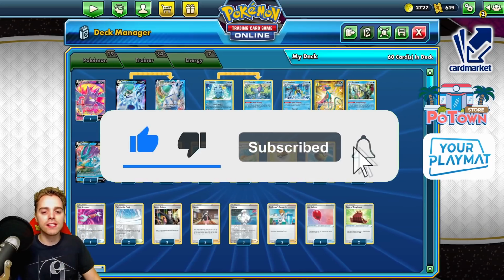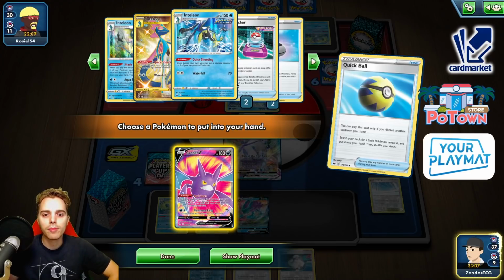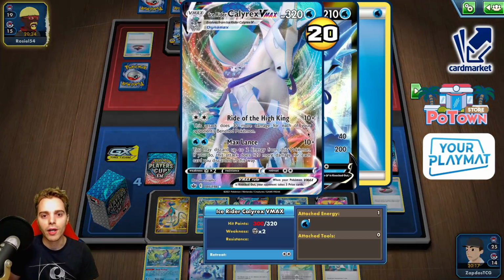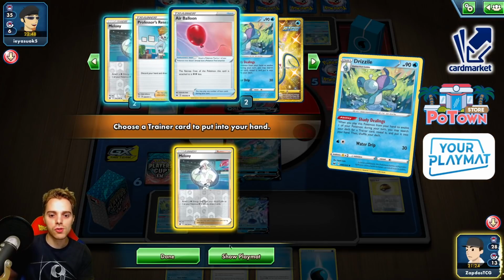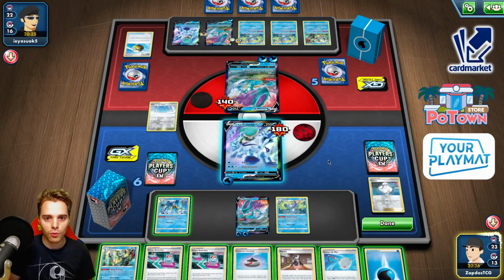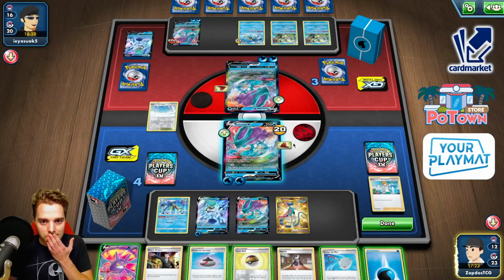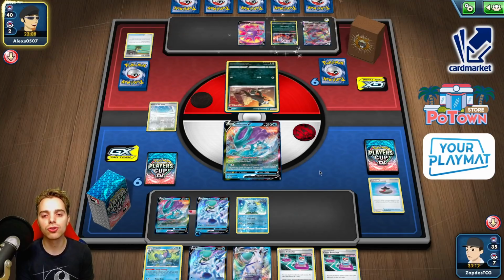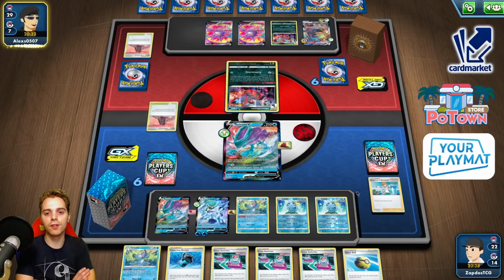Ice Rider Calyrex VMAX Deck With Cross Switcher Is Broken (Pokemon TCG)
ICE RIDER CALYREX VMAX DECK IS BETTER THAN EVER WITH THE CROSS SWITCHERS FROM FUSION STRIKE!! BEST POKEMON TCG WATER DECK!?

Sup YouTube!
Today we are playing with an updated Ice Rider Calyrex VMAX deck. This deck was already strong but gets even better with new addition from Fusion Strike: The Cross Switchers. This allows Ice Rider Calyrex VMAX to Gust and use Melony in the same turn. This is a super powerful combo that will lead to a lot of win conditions.
Suicune V is also part of the Ice Rider Cayrex VMAX deck. With the early game pressure and Fleet-Footed for extra draw power, this deck will be really consistent.

The Inteleon engine also allows for snipe damage so Max Lance can OHKO VMAX Pokemon when they are softened up. Try out the Ice Rider Calyrex VMAX deck today and see for yourself how Cross Switchers make this Pokemon TCG deck very good!

Which Pokemon TCG deck do you wanna see up next?

Ice Rider Calyrex VMAX Decklist:
Pokémon - 19
* 1 Crobat V DAA 182
* 2 Ice Rider Calyrex V CRE 45
* 4 Sobble CRE 41
* 3 Suicune V EVS 31
* 4 Drizzile SSH 56
* 1 Inteleon SSH 58
* 2 Inteleon CRE 43
* 2 Ice Rider Calyrex VMAX CRE 46

* 2 Cape of Toughness DAA 160
* 1 Tool Scrapper RCL 168
* 3 Evolution Incense SSH 163
* 3 Melony CRE 146
* 3 Boss's Orders RCL 154
* 4 Cross Switcher FST 230
* 4 Quick Ball SSH 179
* 1 Air Balloon SSH 156
* 1 Scoop Up Net RCL 165
* 2 Path to the Peak CRE 148
* 2 Professor's Research SHF 60
* 3 Level Ball BST 129
* 2 Marnie SSH 169
* 1 Fan of Waves BST 127
* 2 Capacious Bucket RCL 156

Energy - 7
* 7 Water Energy Energy 3

Ice Rider Calyrex VMAX Deck Matchup overview:
0:00 Intro
1:10 Ice Rider Calyrex Deck Profile
2:33 VS Rapid Strike Urshifu VMAX
12:45 VS Ice Rider Calyrex VMAX (mirror)
28:40 VS Umbreon VMAX deck

EUROPEAN PLAYER?

/zapdostcg-merch